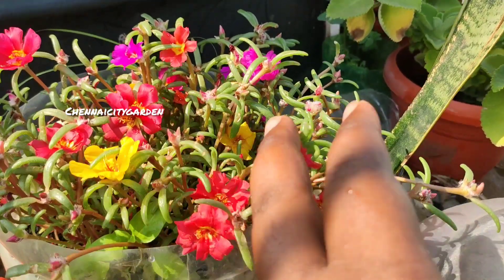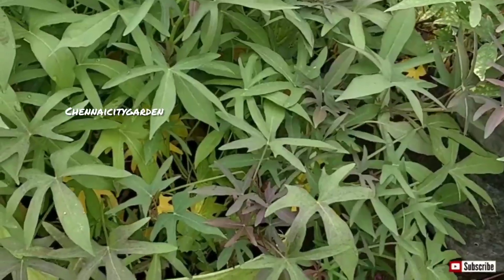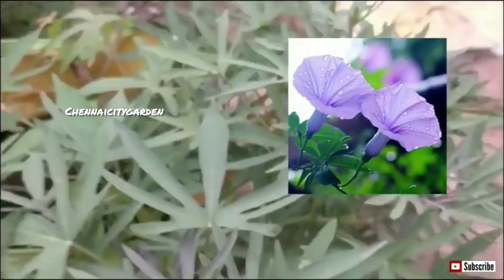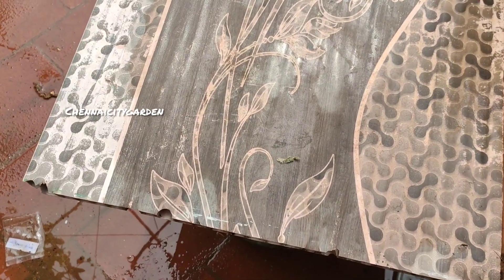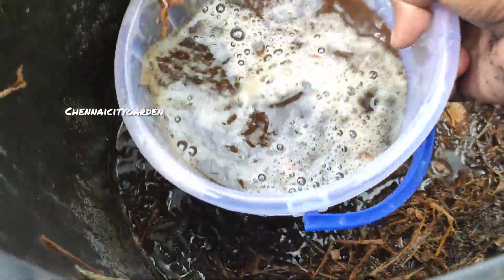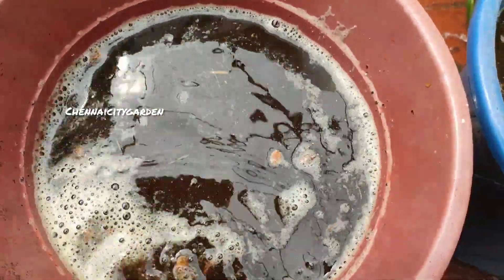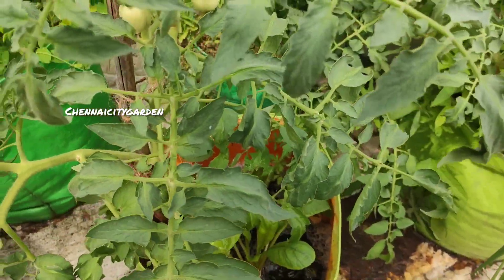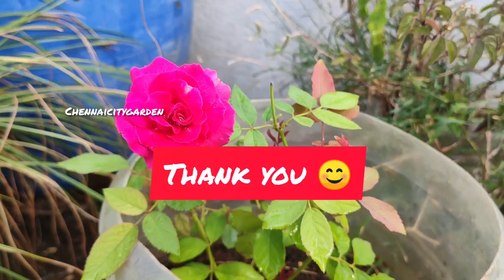How to make a simple nitrogen rich liquid fertilizer using sweet potato leaves??(ENGLISH)